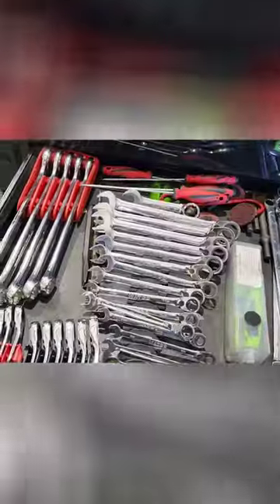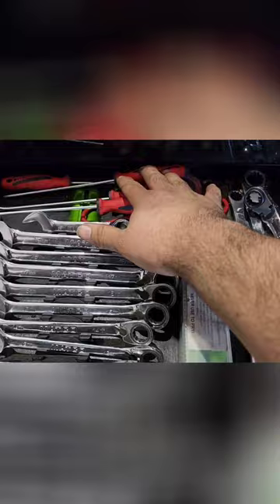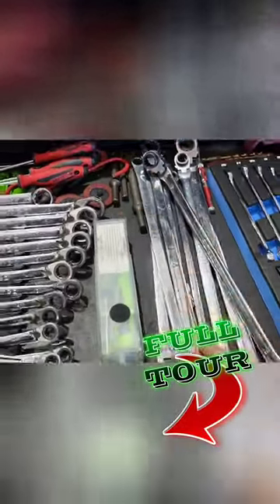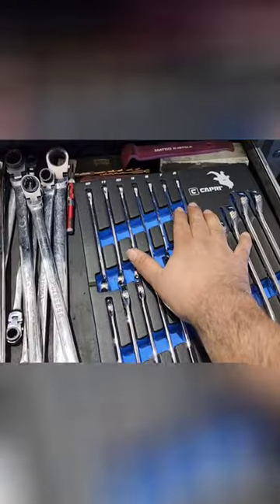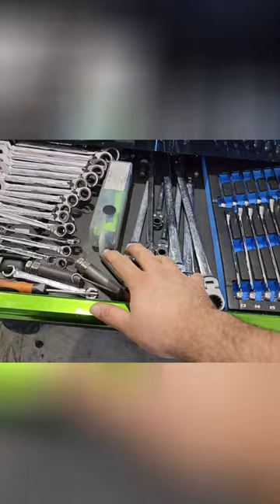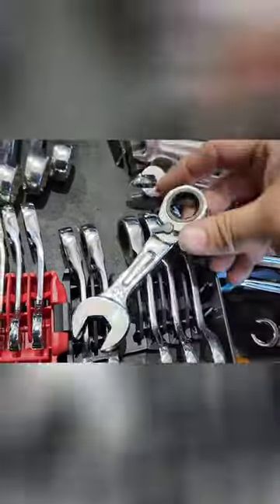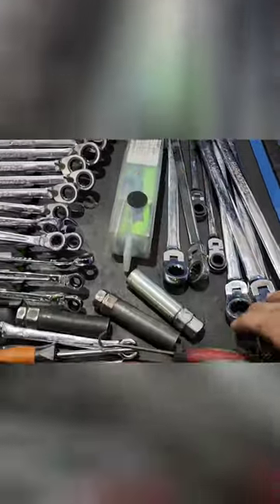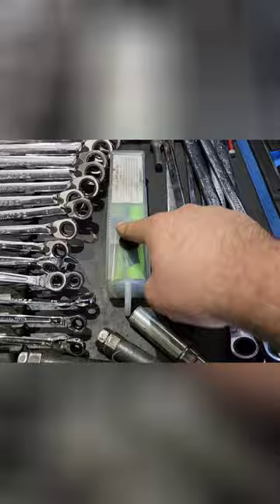MATCO ROLLCART, WRENCH DRAWER